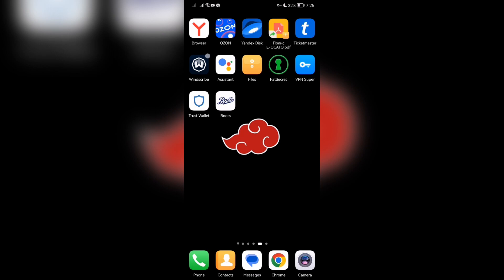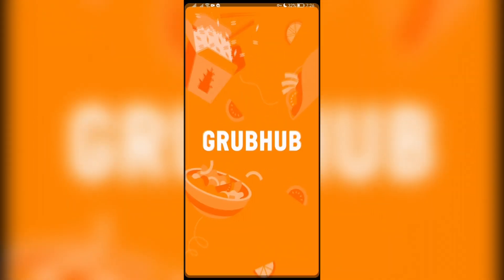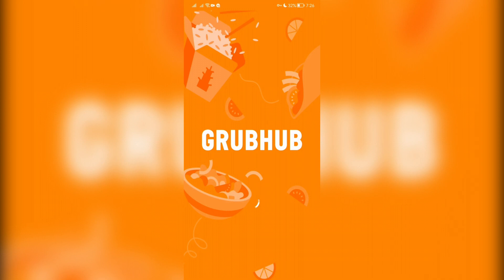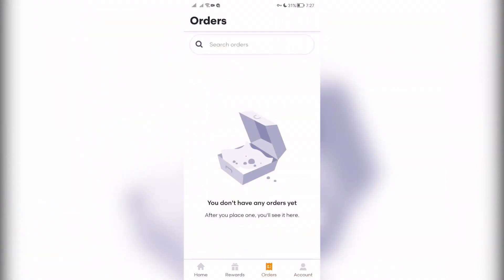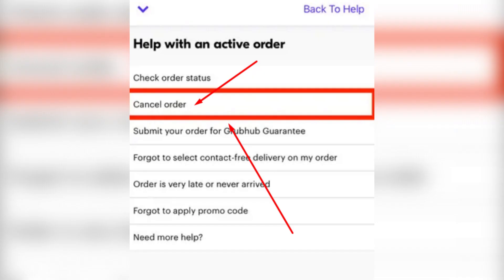How To Cancel Grubhub Order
How To Cancel Grubhub Order 2023